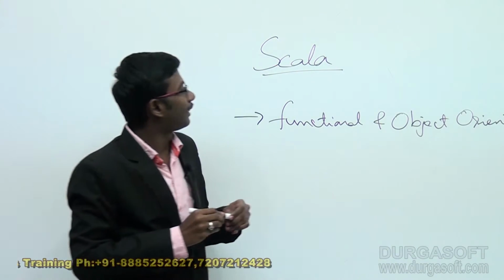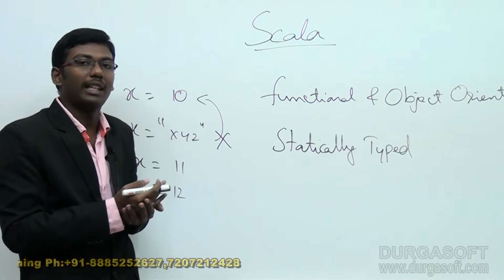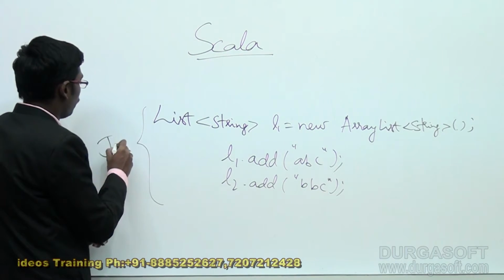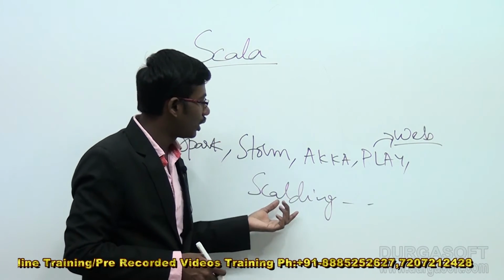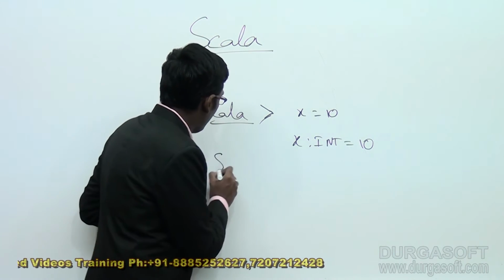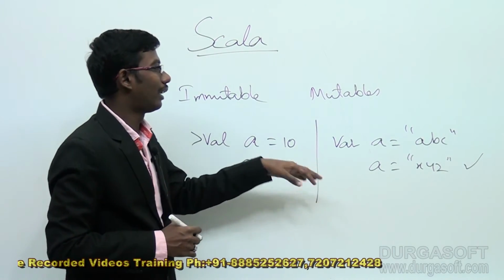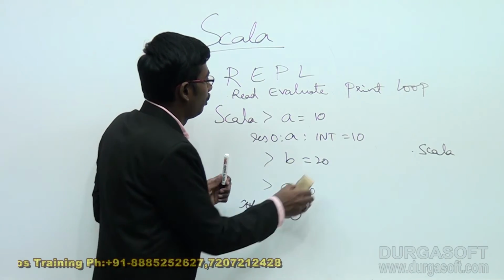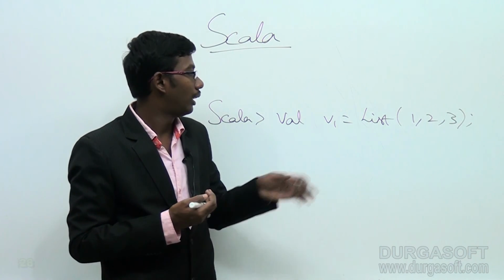BIG Data || Apache scala Part -1 by Suresh